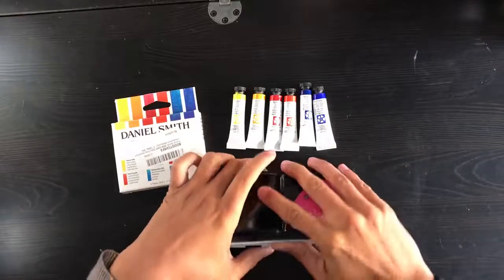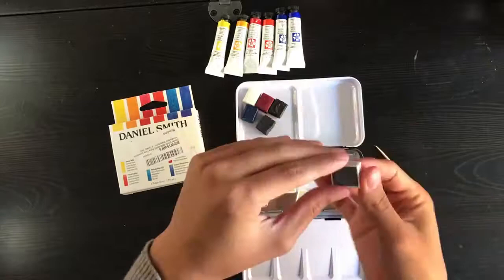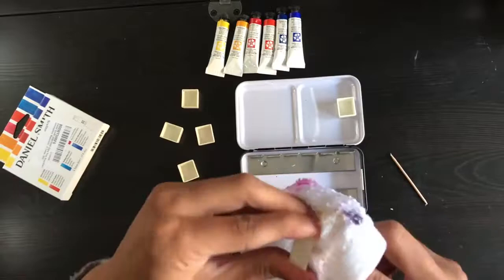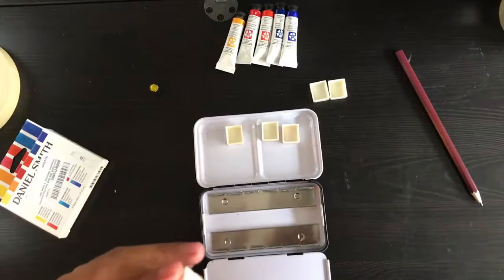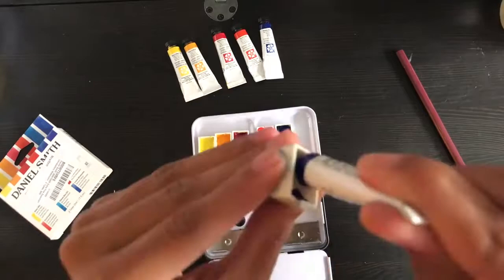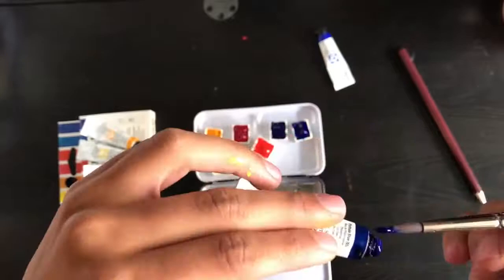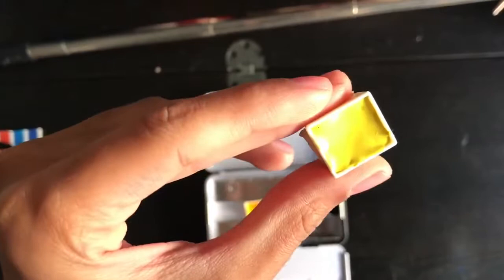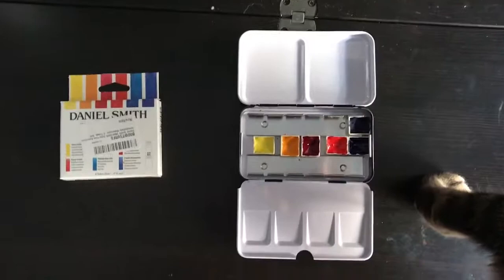DIY: Setting up a New Watercolor Palette | Daniel Smith Tube Paints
In this video, I fill my empty prima marketing palette with the Daniel Smith Watercolor Essentials set. I discuss how to fill your paint pans without the watercolors separating from the edges of the pan.